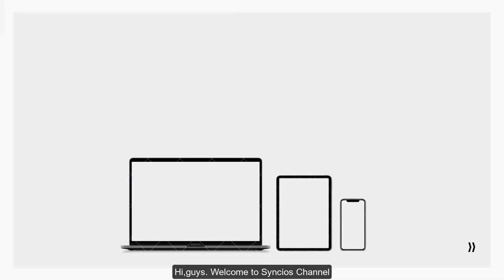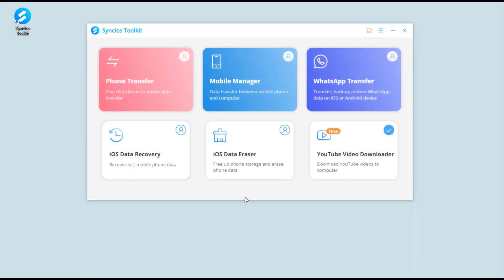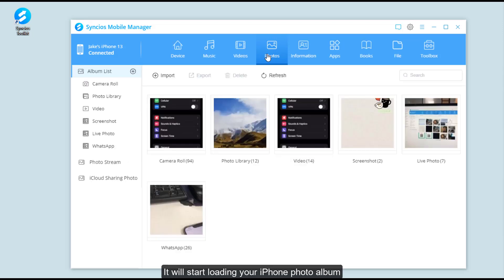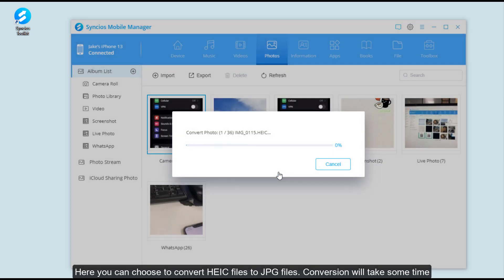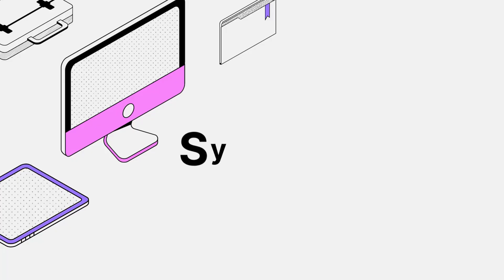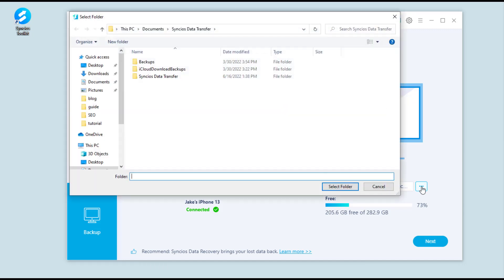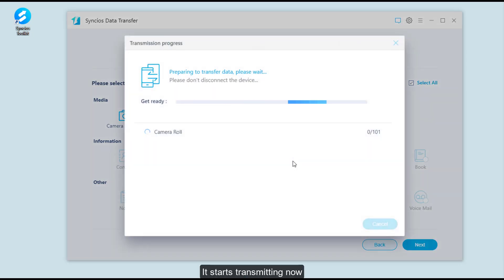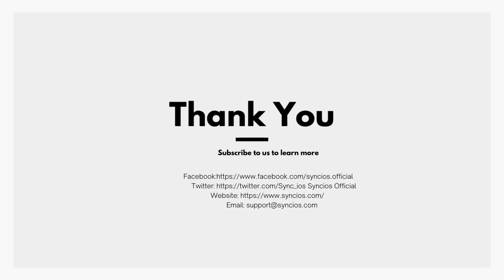How to Transfer iPhone13 Camera Roll to PC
This video introduce you two convenient methods to transfer iPhone 13 Camera Roll to computer.

What do you need to transfer iPhone 13 Camera Roll to computer.?
Syncios Mobile Manager and Syncios Data Transfer are management tool for all smartphones, very simple and convenient to help you selectively export or backup iPhone 13 Camera Roll to computer.